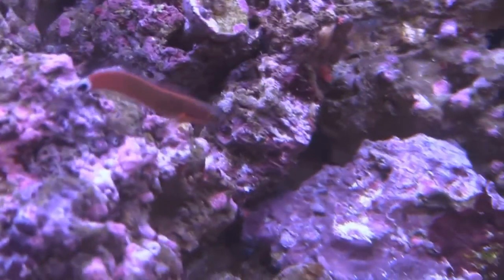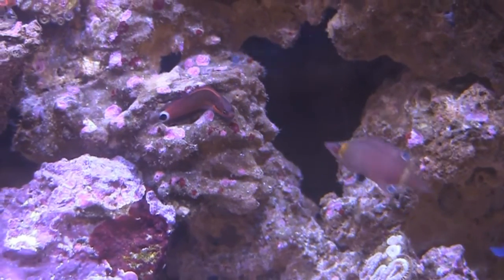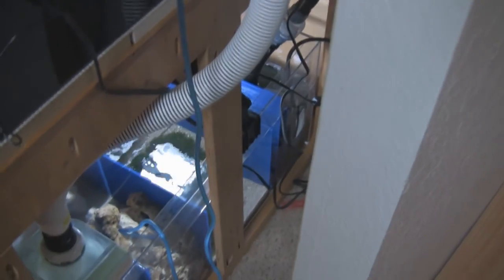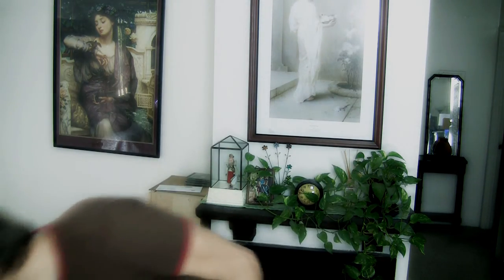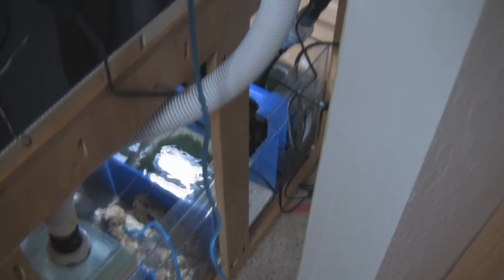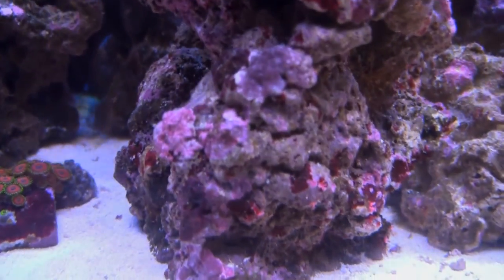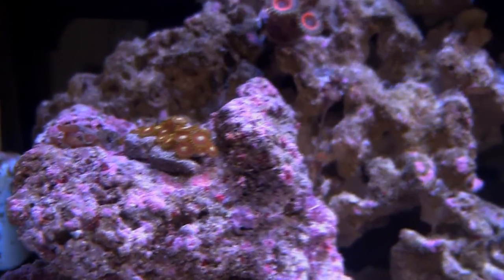Reef Tank Setup - Custom Sump Refugium Pt. 2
Setting up a 30 gallon mini reef tank with a custom made 20 gallon sump/refugium.
Sump made at Advanced Acrylics. Also using a CPR overflow box, dry/base rock and Ecoxotic LED lighting.

Tank has been cycling for about 3 and a half months. Added some fish and small corals.
The "quiet One" return pump, for me, was not quiet or strong enough for the system.
Changed it out for a Supreme Mag Drive 3. Very quiet, and strong. Using a PVC Ball valve to regulate flow rate.